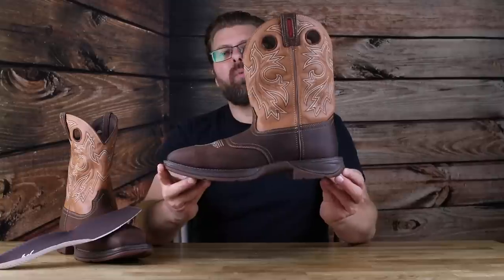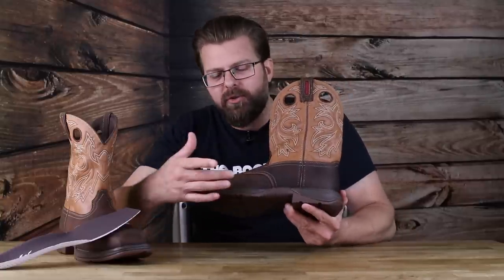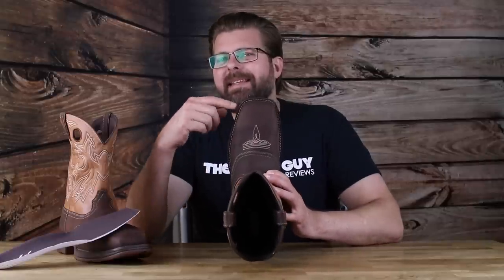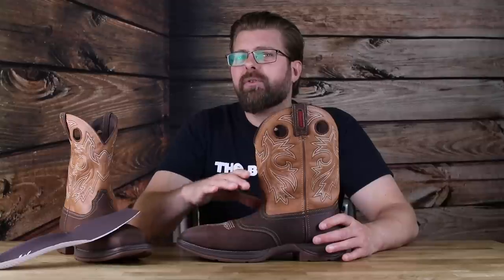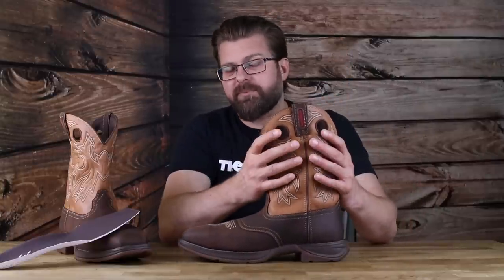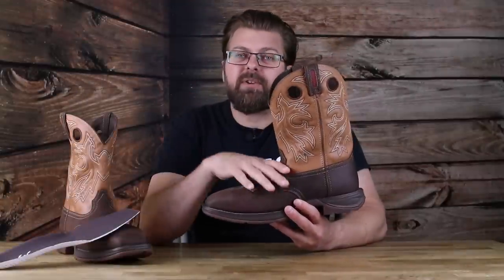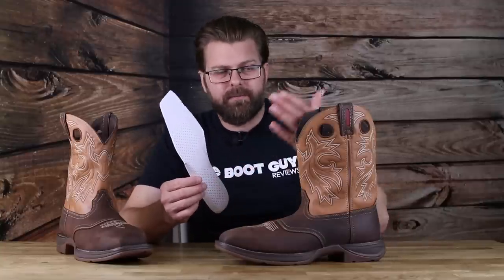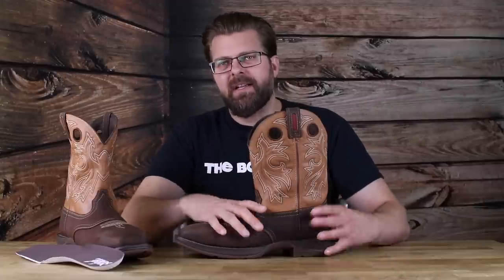DURANGO Rebel Steel Toe | The Boot Guy Reviews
The Music in this video titled [ duck and cover ]  was provided by 12Radius

You can pick up his music here [ a link to my album

BOOTS FOR SALE

ABOUT THE BOOT GUY:  The boot guy reviews started out as my way to help people make better buying decisions when it came to buying footwear ONLINE.  I wanted to be the go-to guy on the net when people had questions about boots and gear.

My qualifications are deeply rooted in manufacturing and sales. I have spent the last twenty-five plus years working as a soft goods designer and prototype builder for outdoor gear. My first job was in workwear sales. I developed a passion for listening to people's problems on the sales floor, paired with an understanding of materials I was able to help my customers make better buying decisions. As online retail became fully established as the mainstay of the future of retail and knowing that I could help even more people online by pairing them with the right products for their needs, The Boot Guy was born.

 It wasn't long before my YouTube and Instagram accounts were noticed by my targeted audience. Also, people who work in the industry. Now that I had the companies in my corner I was able to obtain more products and create more online videos. But, we all need to work and make money right!  For the last four years, I have been working as a photographer. Mostly in the commercial spectrum. Dabling where the money takes me.  My main clients are from the footwear industry and offbeat fashion entrepreneurs. As a hobby, I spent years photography the streets of Chicago and alternative sporting events such as skateboarding, urban mountain biking, and rock climbing.

I want to capture the details I see in every product I hold by using all my developed talents to enhance your visual experience. My goal is to take you on my journey, not only to help teach you about the products but to help inspire the purchases you make. I want to introduce you to the people that make your favorite items possible.
From the conceptual design departments to the hands of the people on the manufacturing floor that builds it. No matter what " IT " is.